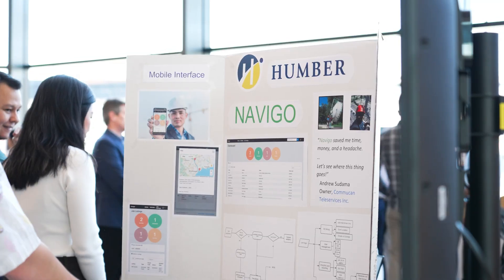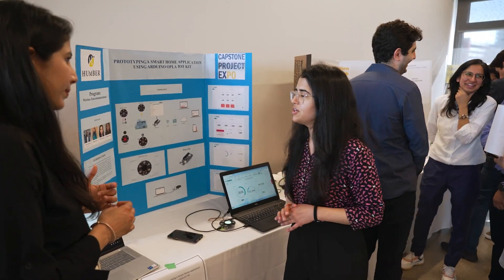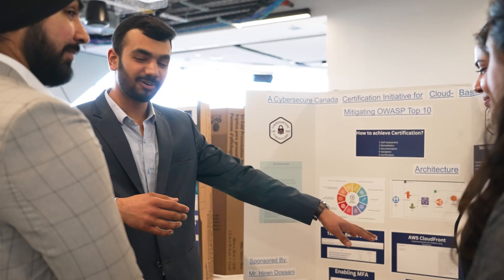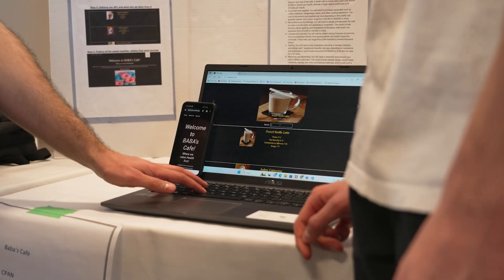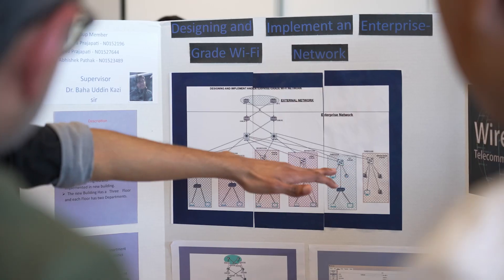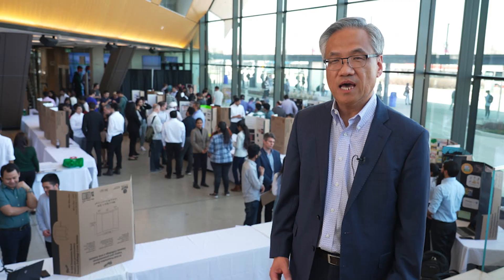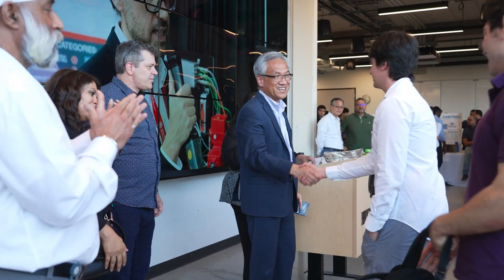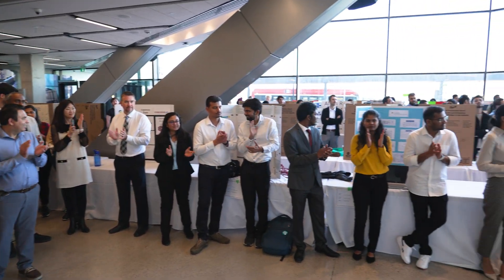Information & Communications Technology Capstone Project Expo 2023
The Information & Communications Technology (ICT) Capstone Project Expo is the culmination of a student’s academic career at Humber College.

Celebrating the class of 2023, our ICT graduates exhibited their hard work and talents by presenting their cutting-edge capstone projects to industry professionals & experts. These senior-level projects represented programs in Bachelor of Engineering, Information Systems; Cloud Computing; Computer Programming; Computer Programming & Analysis; Computer Systems Technician – IT Infrastructure & Services; Enterprise Software Development; IGS - Enterprise Software Development; IGS - Info Tech Solutions; Info Tech Solutions; and Wireless Telecommunications.

With industry guests in attendance, our students had the opportunity to network and impress potential employers, opening doors to promising career paths in the ever-evolving tech industry.